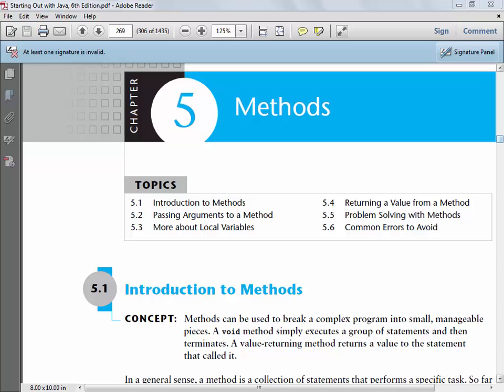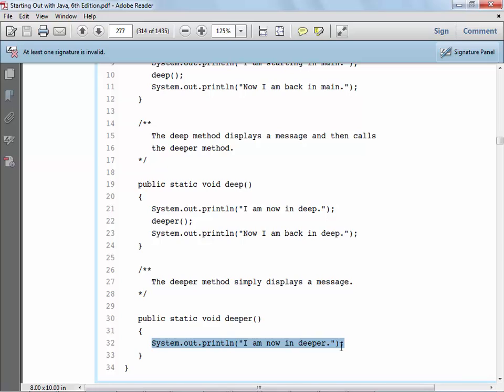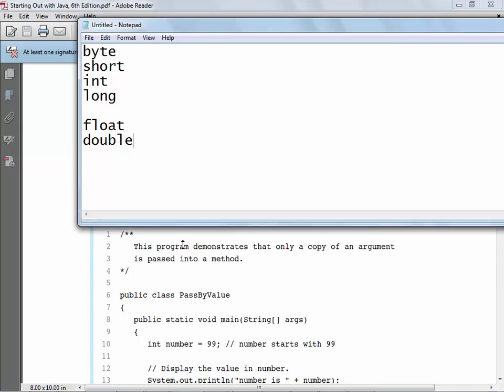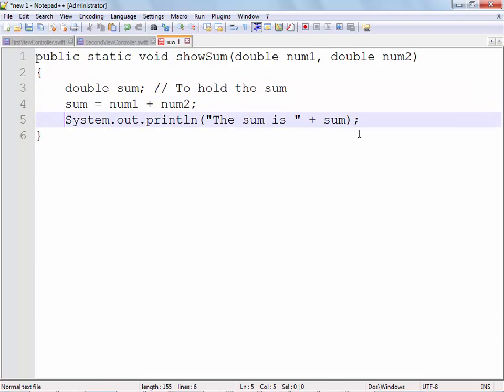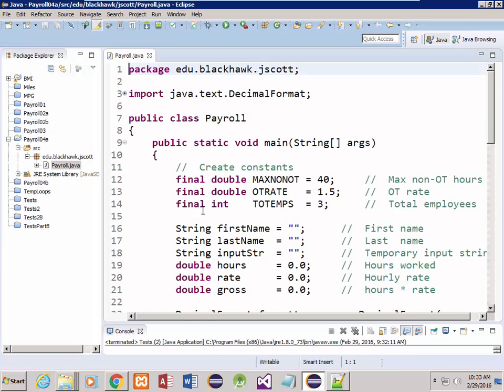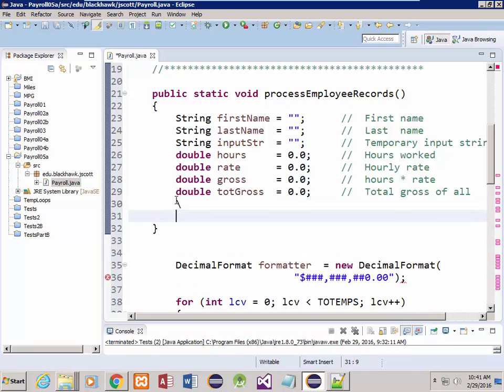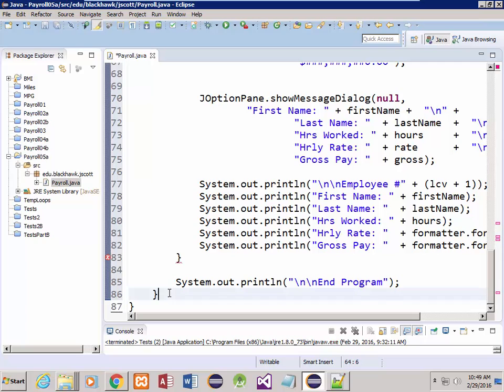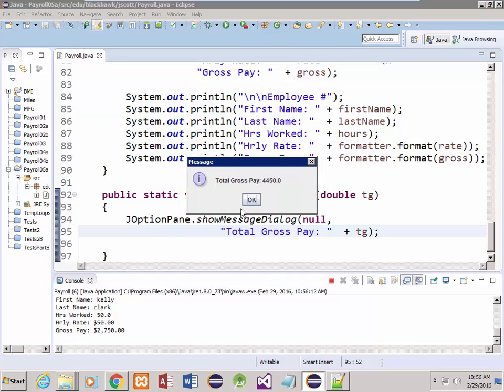152-143 Chapter05 - 02-29-2016